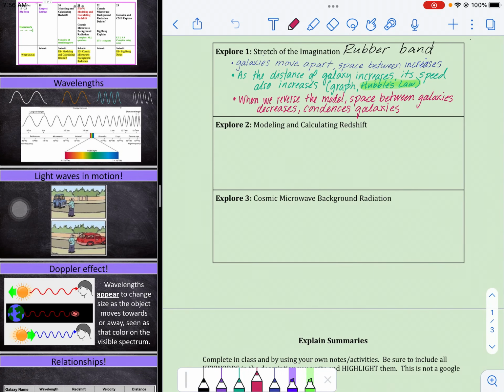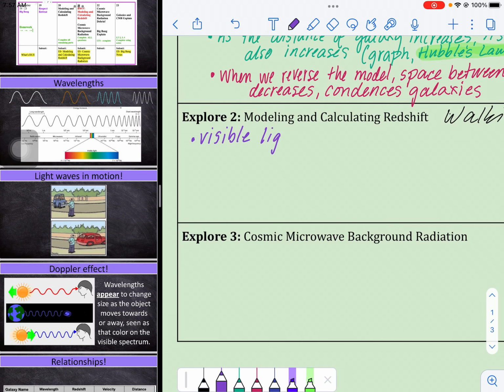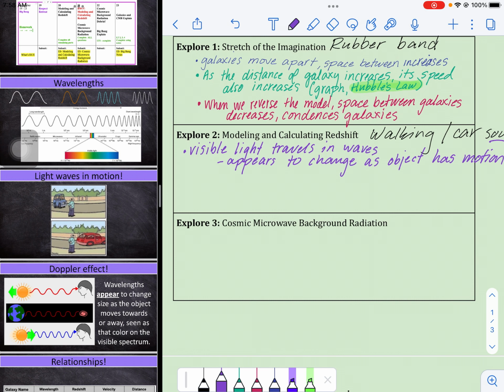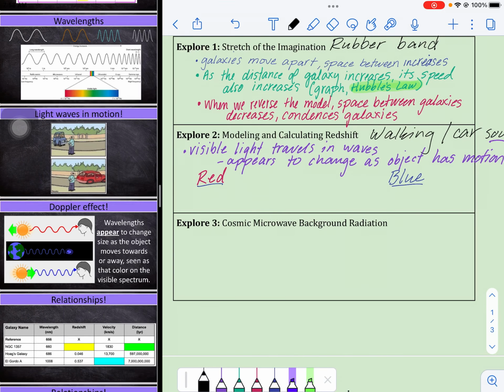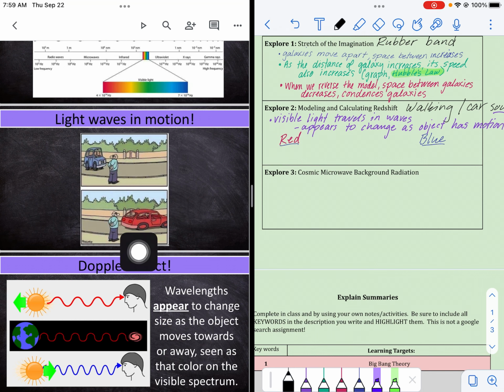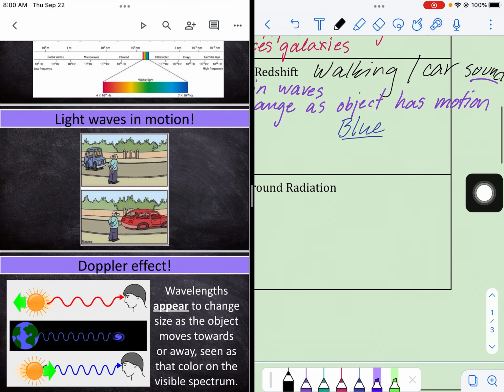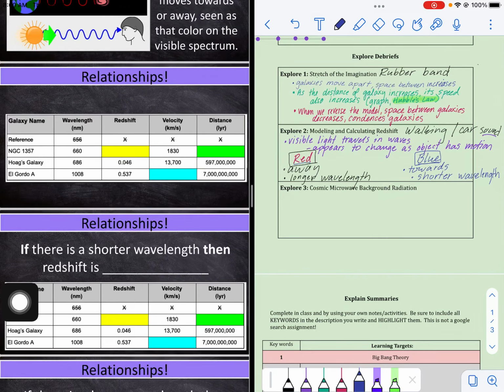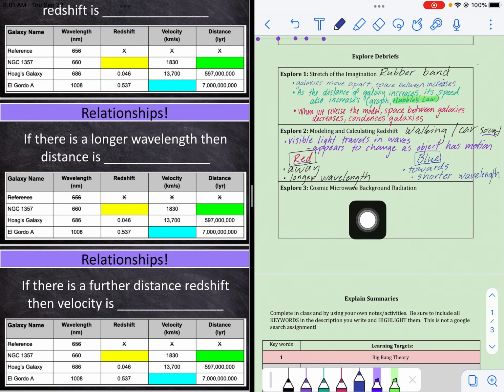Modeling and calculating Redshift Debrief